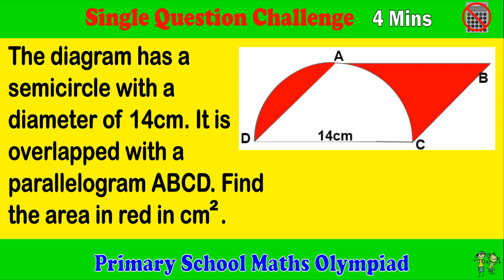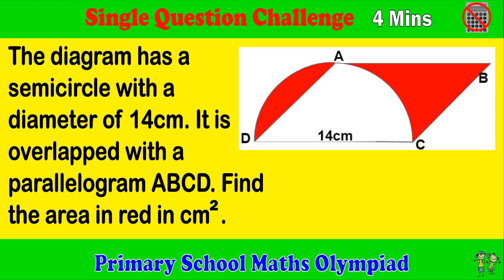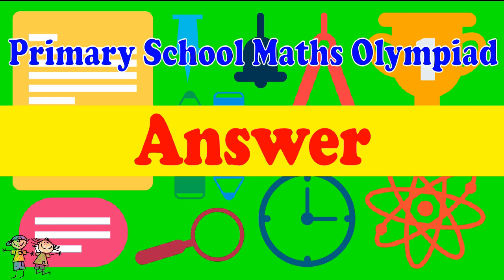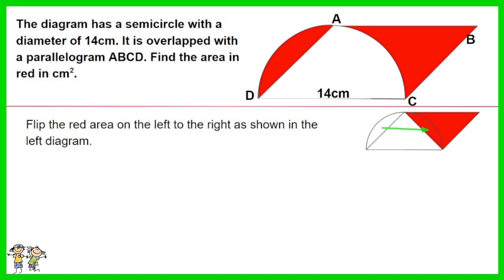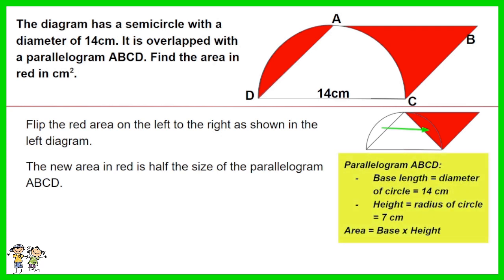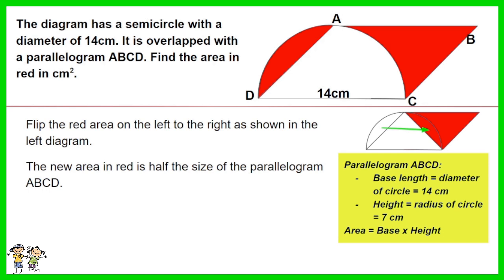Primary School Math Olympiad - Single Question Challenge, 4 Minutes.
This is a primary school math Olympiad challenge for 1 questions related to circle and triangles. Challenge yourself to complete within 4 minutes.

5th grader math. 6th grader mathematic. Smarter than a 5th grader.